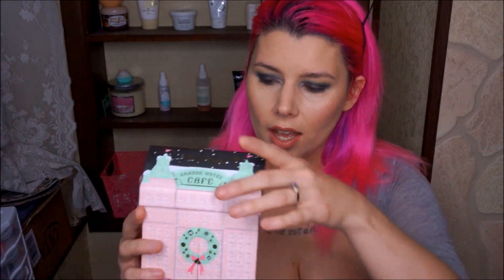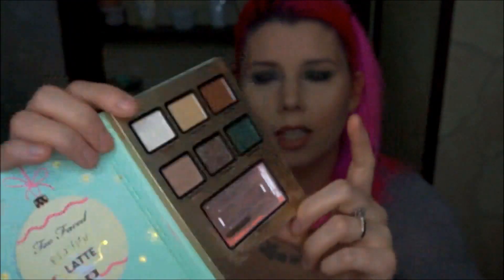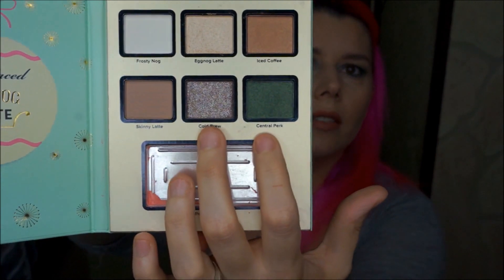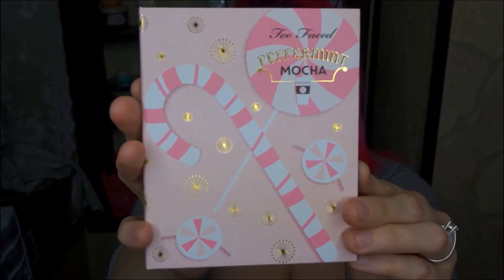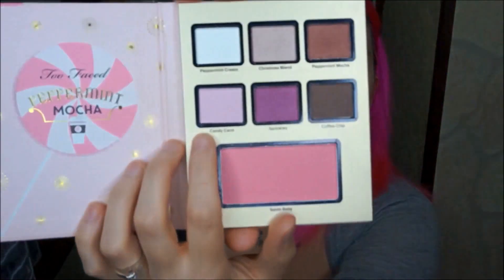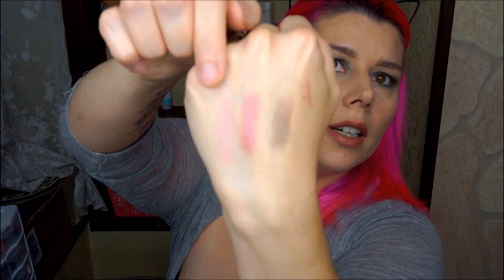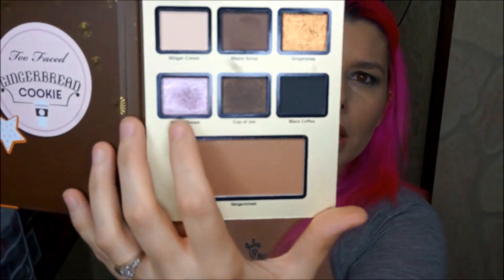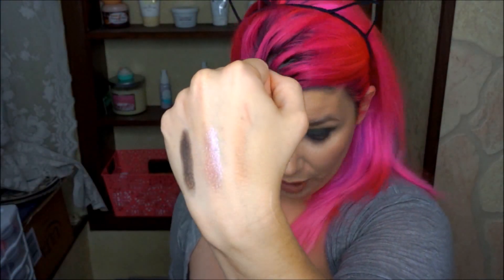First Impressions and Swatches NEW Too Faced Grande Hotel Cafe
Instagram Beautyisabookworm
Facebook Beauty is a Bookworm